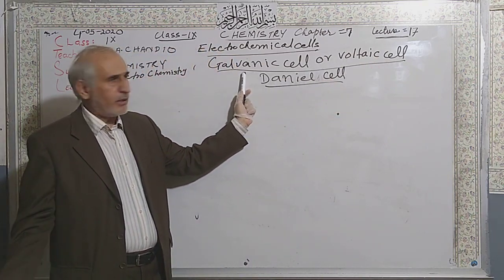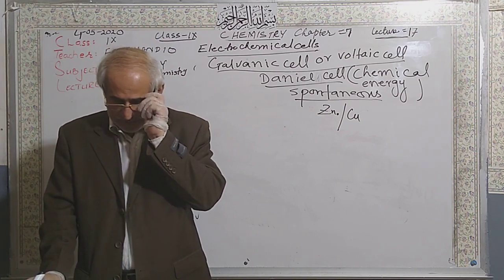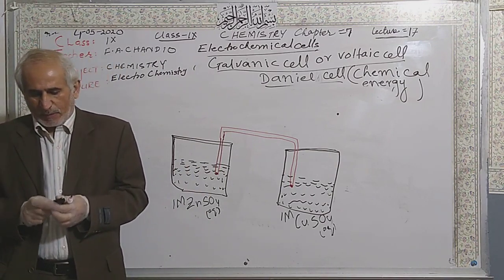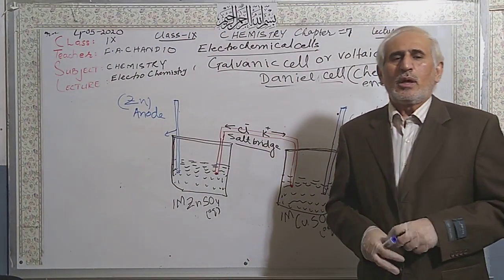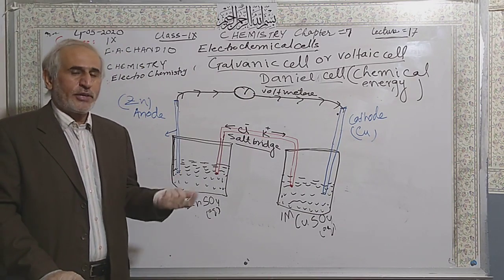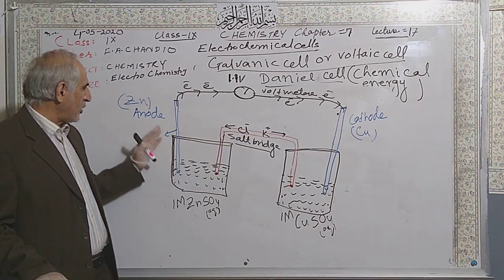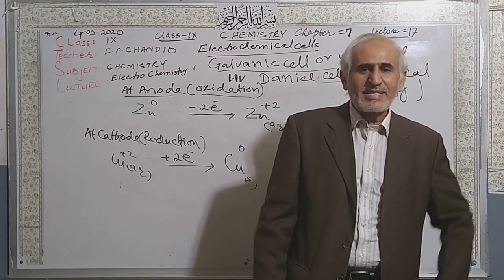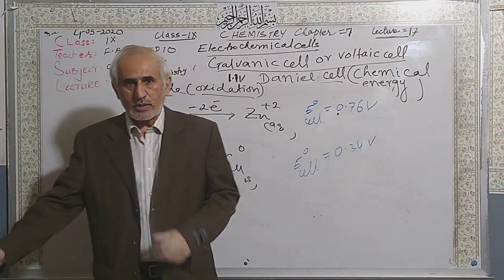Grade 9 Chemistry 17